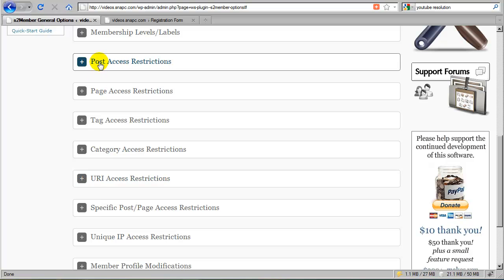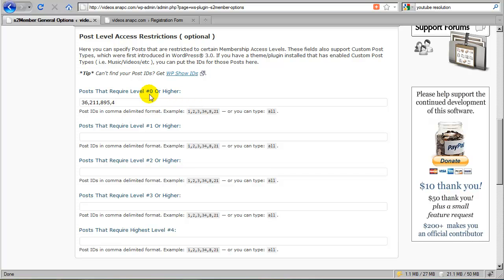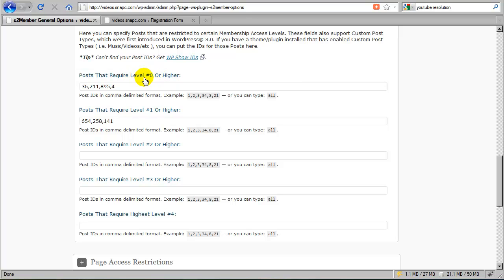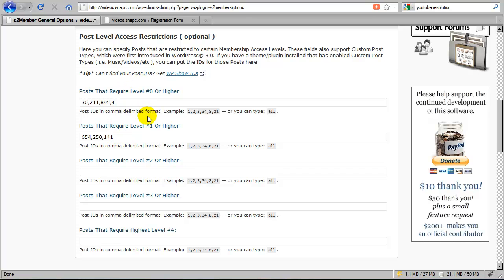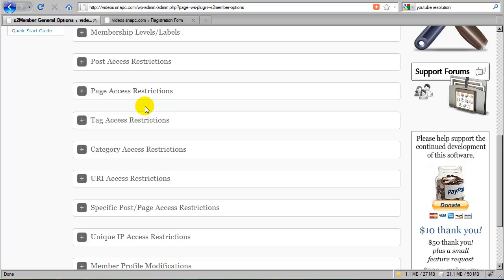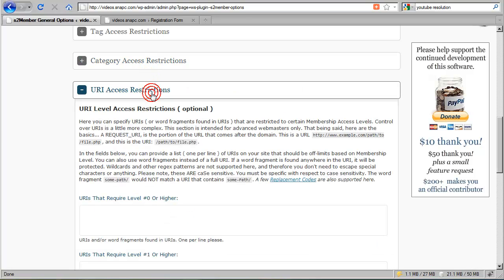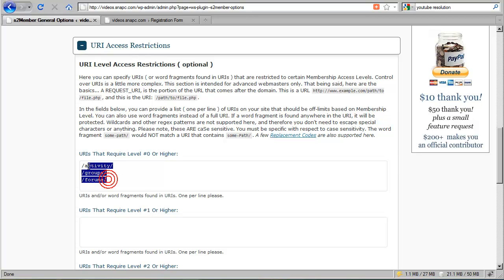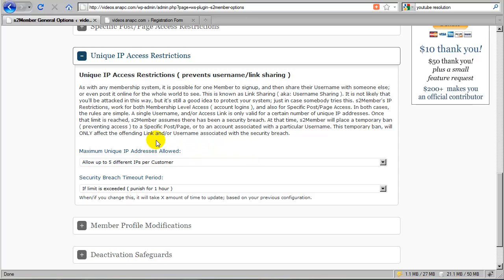s2Member ( General Options Overview [2] )